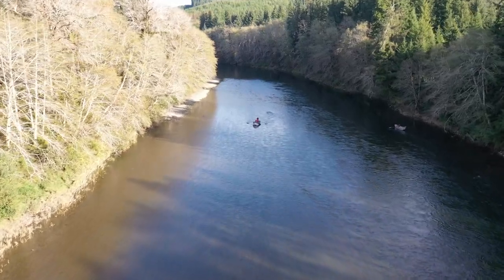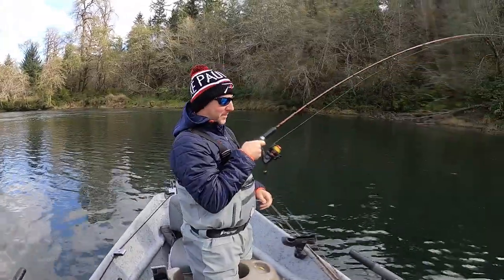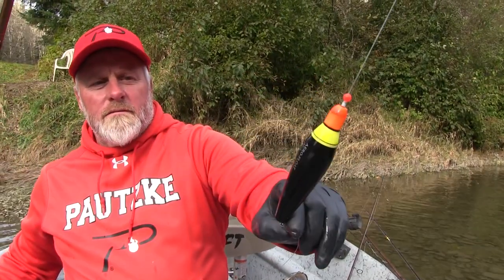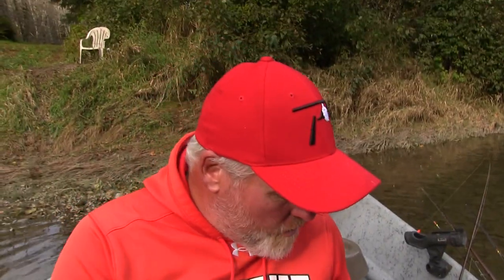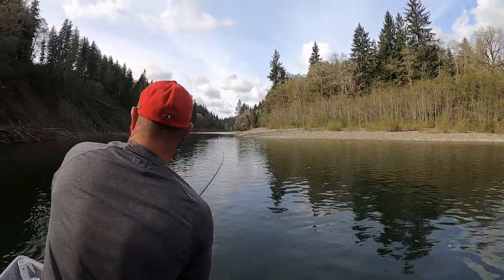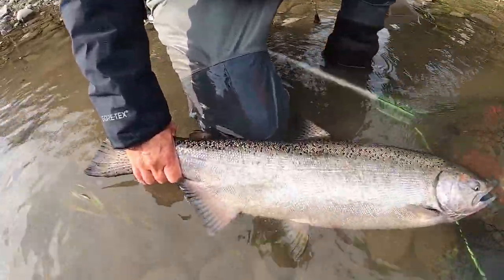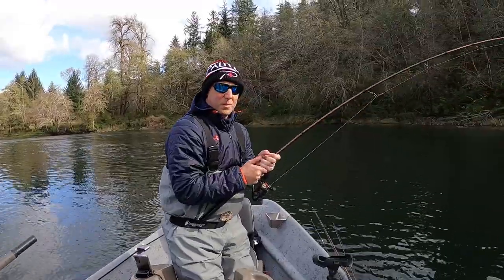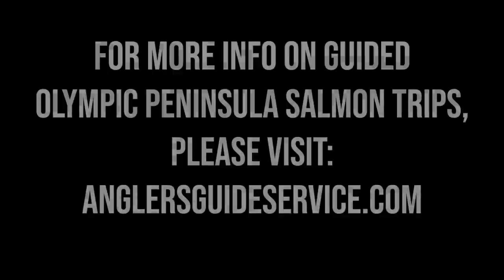Olympic Peninsula Salmon Fishing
Fall marks salmon season on the Washington Coast. In this episode of Pautzke Outdoors we joined guide Bob Kratzer of Anglers Guide Service for a world class float on the Olympic Peninsula in search of fresh Chinook salmon and hope you join us on this priceless Pacific Northwest experience.

For more information on guided Chinook salmon trips with Anglers Guide Service